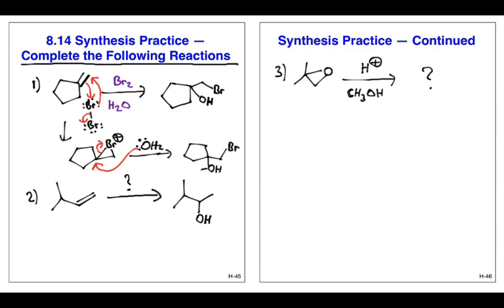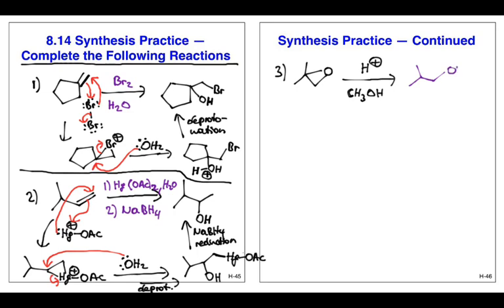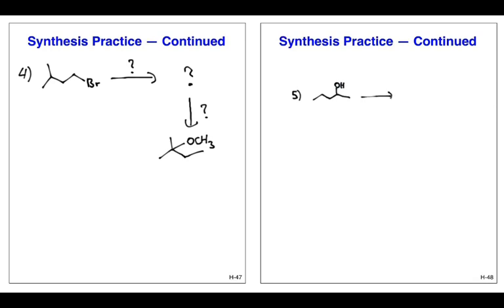8.14. Synthesis Practice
Synthesis Practice